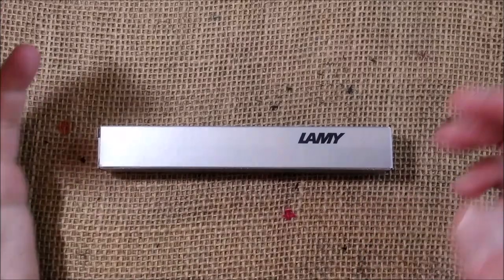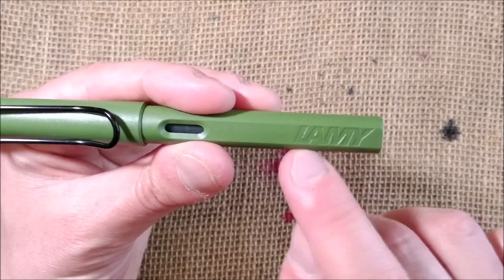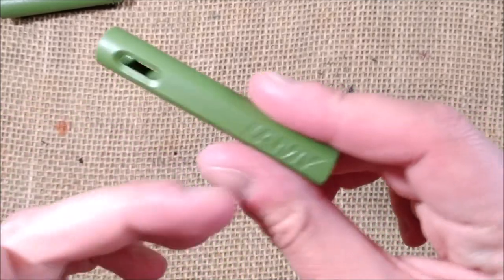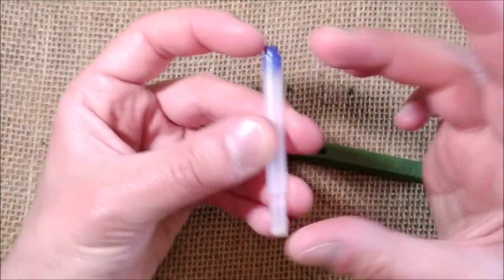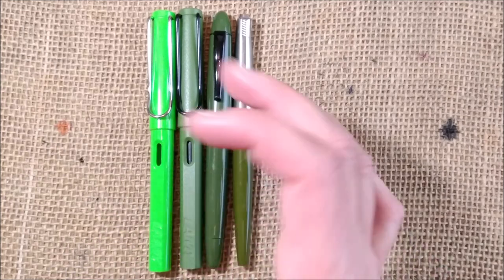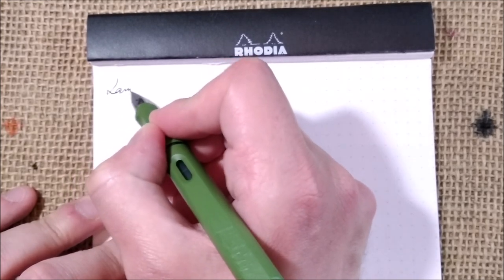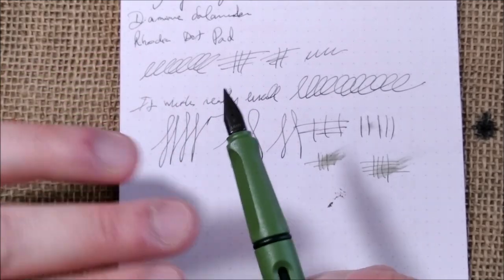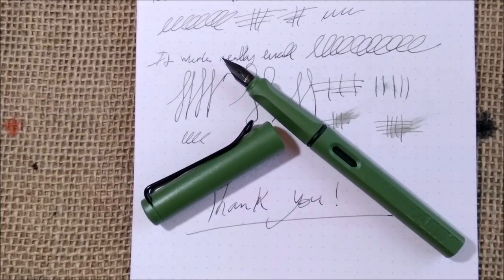Lamy Safari Original Savannah Green (SE 2021) - Review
This is my review of the Lamy Safari Original Savannah Green (SE 2021) fountain pen.

Other pens shown in this video:
- Parker Centennial Duofold Olive Check
- Parker 45 Olive Green
- Lamy Safari Apple Green
- Super5 Dublin
- Kaweco Ranger Sport